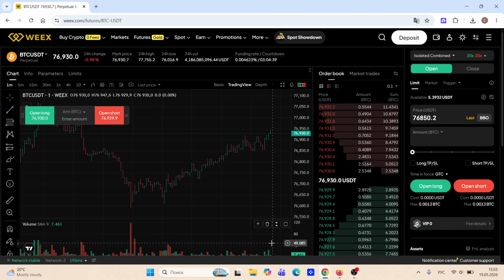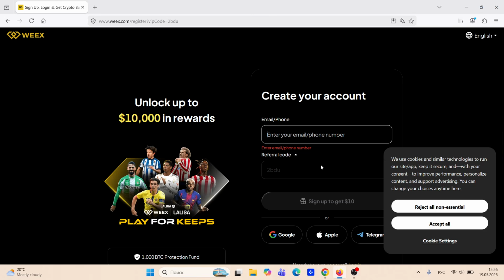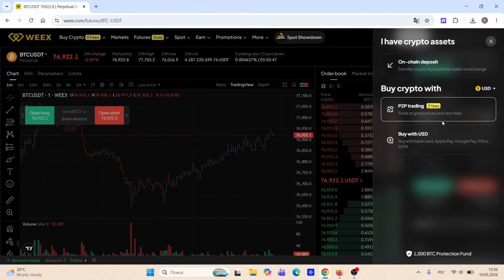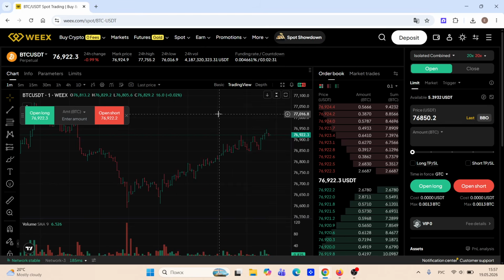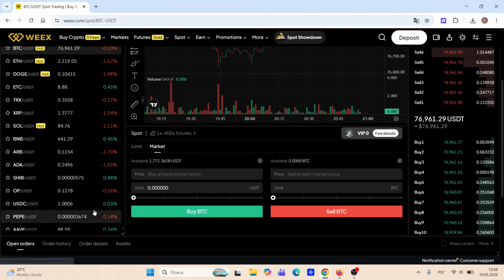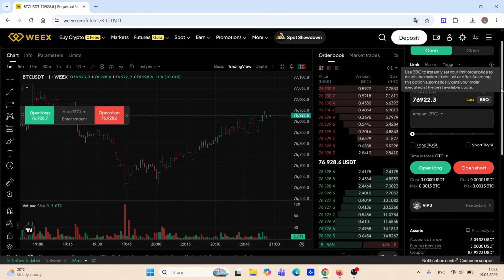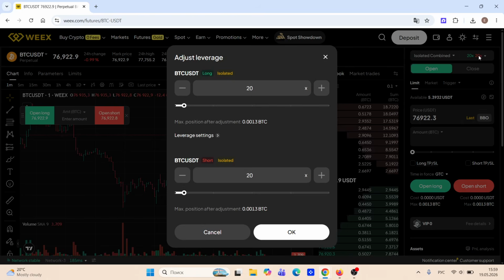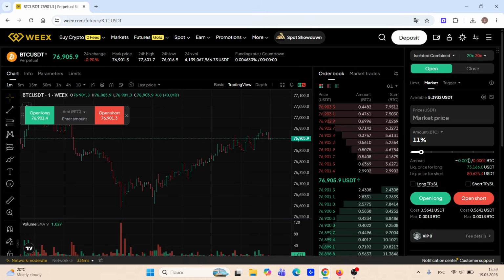CRYPTO TRADING FOR BAGINNERS 🚀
Crypto trading — one of the most popular ways to make money in crypto right now.
Crypto trading attracts beginners who want to understand how the market works and how traders actually earn money.
In this video, we’ll break down crypto trading for beginners, basic strategies, risk management, and how to start trading crypto in 2026.

You’ll learn:

what crypto trading is
how beginners start trading
spot vs futures trading
basic trading strategies
risk management
common beginner mistakes
how to avoid losing money fast
how traders analyze the market

🚀 While most people are scared to start, others are already learning how to trade and build experience in crypto.

⚠️ Trading always involves risk. Never invest money you can’t afford to lose.